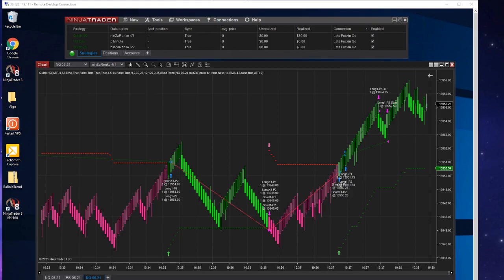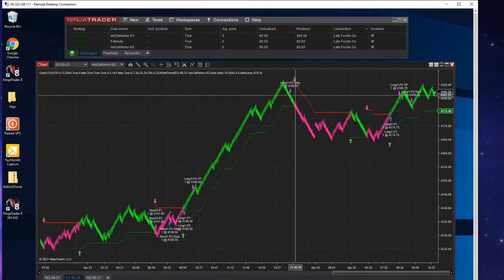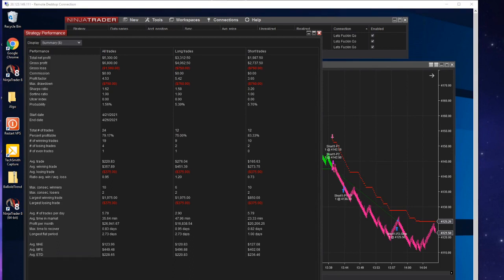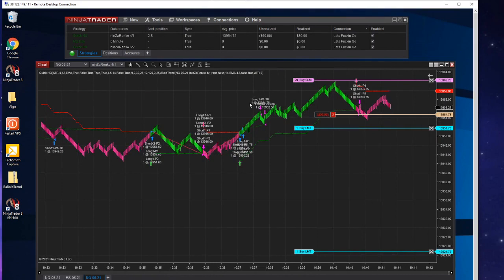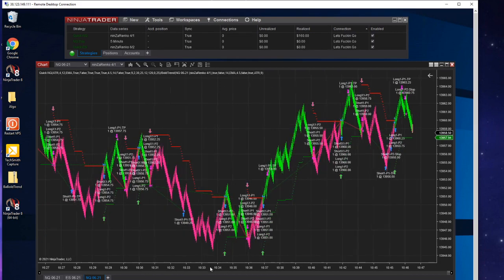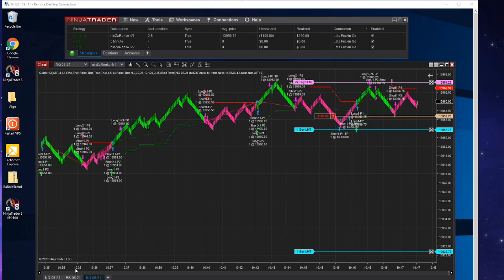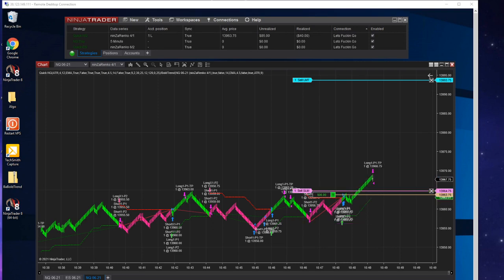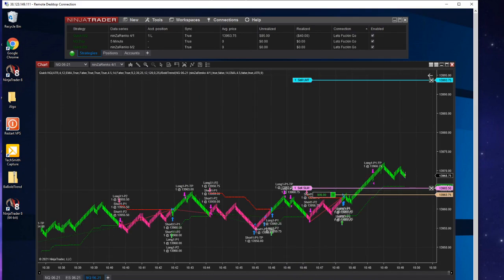Testing Quick ES & NQ Automated Trading. Algorithmic Trading on NinjaTrader.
I am Lauren, a Futures Day Trader and I started my journey on YouTube in 2020.

I have been working with a developer to create the Algo shown in these videos. You will see the Algo used on several timed charts with several products from ES/NQ/YM/RTY to CL/GC/UB.

Thanks!!

TickTok: bold_approach

Hypothetical Performance Disclosure:
Hypothetical performance results have many inherent limitations, some of which are described below. No representation is being made that any account will or is likely to achieve profits or losses similar to those shown; in fact, there are frequently sharp differences between hypothetical performance results and the actual results subsequently achieved by any particular trading program. One of the limitations of hypothetical performance results is that they are generally prepared with the benefit of hindsight. In addition, hypothetical trading does not involve financial risk, and no hypothetical trading record can completely account for the impact of financial risk of actual trading. for example, the ability to withstand losses or to adhere to a particular trading program in spite of trading losses are material points which can also adversely affect actual trading results. There are numerous other factors related to the markets. Risk Disclosure
Futures and forex trading contains substantial risk and is not for every investor. An investor could potentially lose all or more than the initial investment. Risk capital is money that can be lost without jeopardizing ones’ financial security or lifestyle. Only risk capital should be used for trading and only those with sufficient risk capital should consider trading. Past performance is not necessarily indicative of future results.